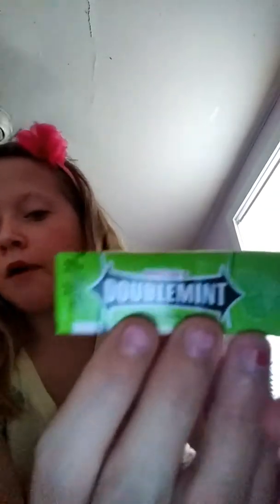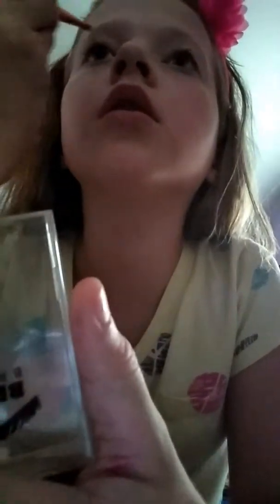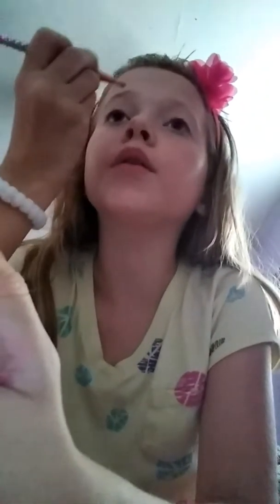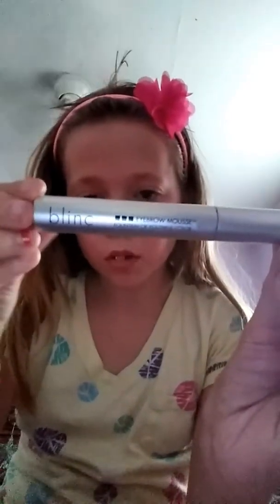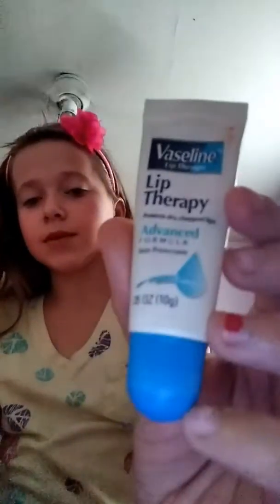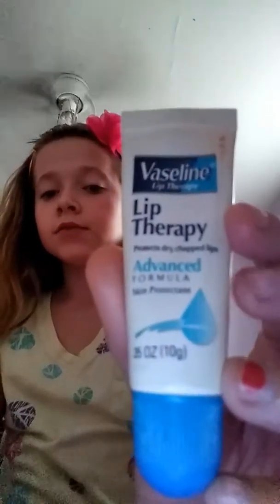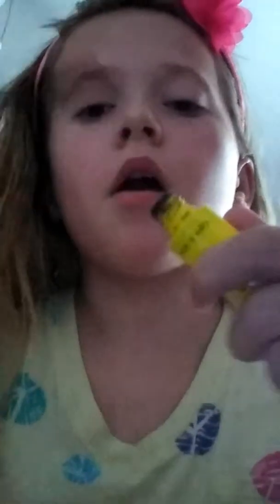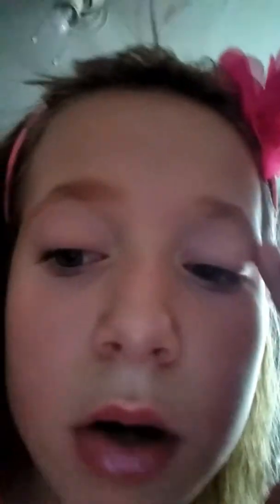My every day makeup tutorial 🦄🌻🌷🌹:-)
Love y'all